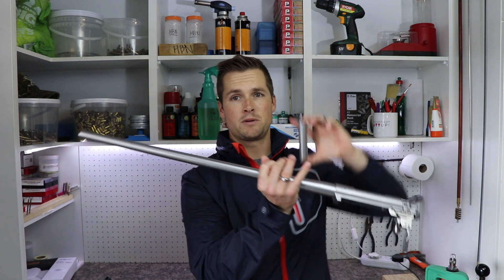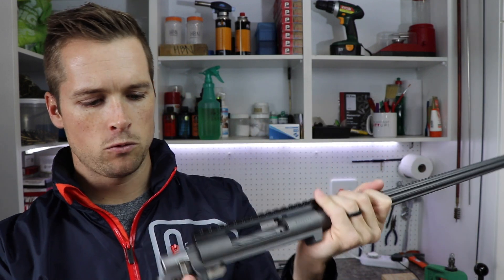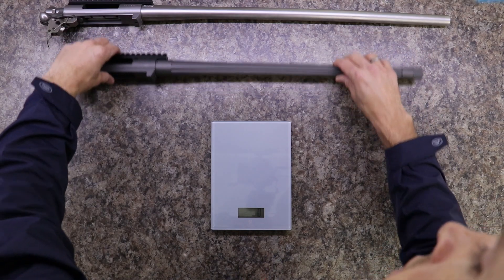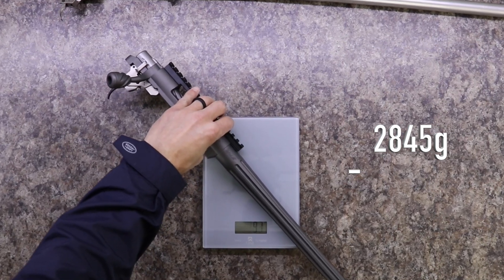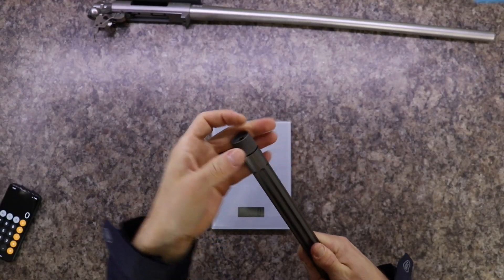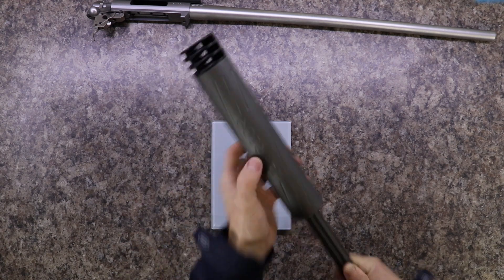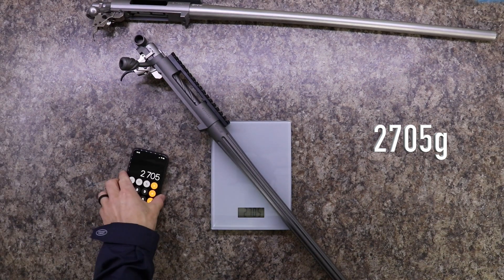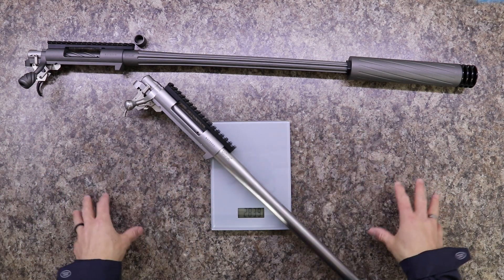HOW MUCH WEIGHT DOES FLUTING SAVE?